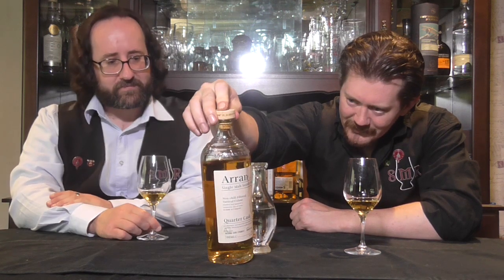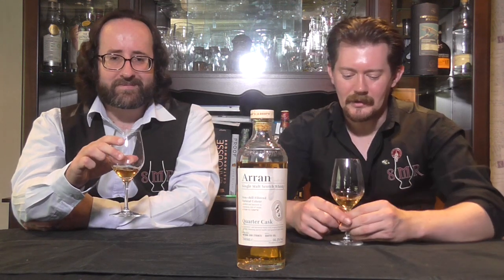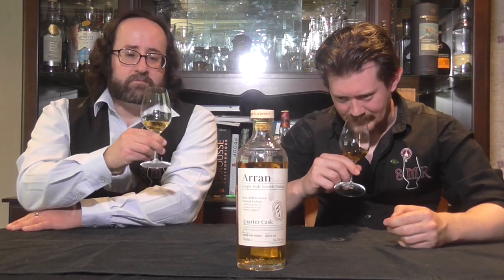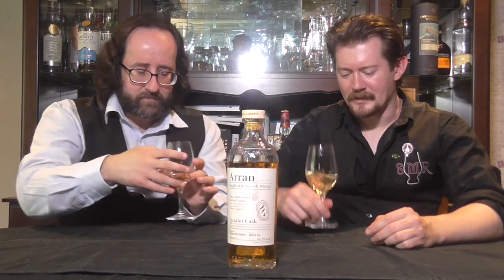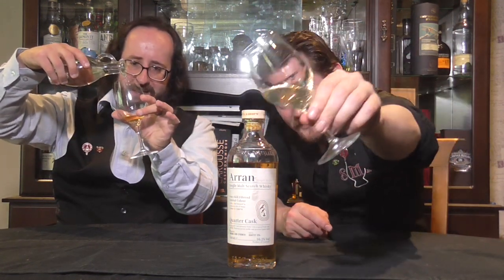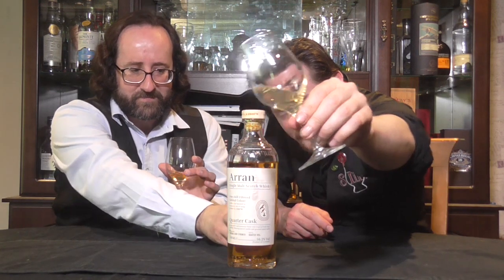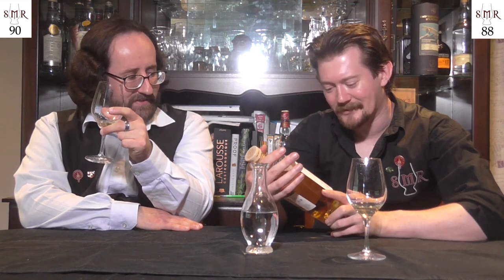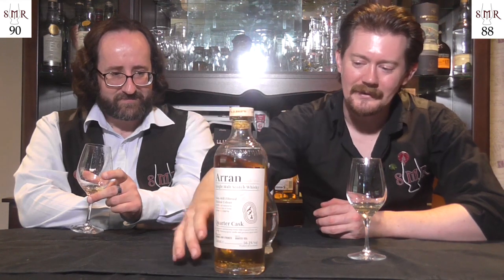Arran Quarter Cask 'The Bothy'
A new cask strength release from one of our favorite distilleries, with a bold age statement of only nine years.  The youthful vibrancy of the young whisky matches well with the amplified Bourbon oak notes from a two year long finish in quarter casks.